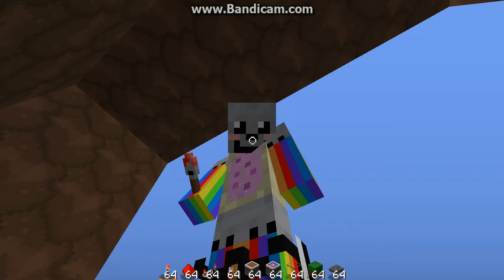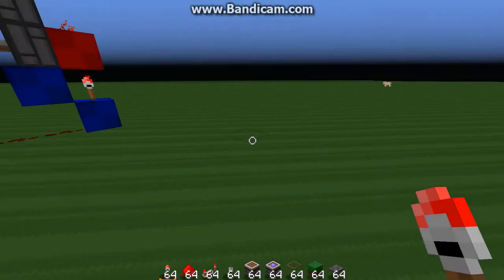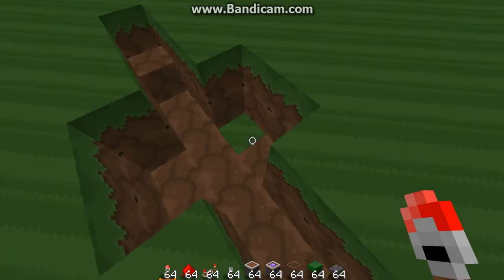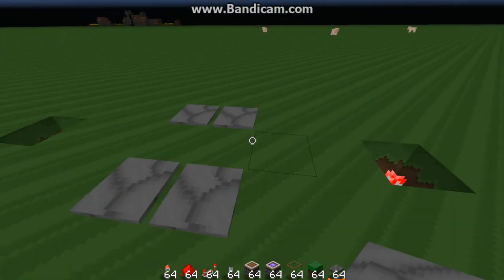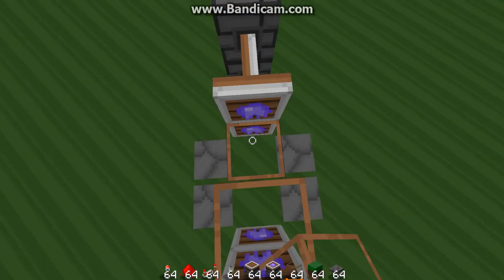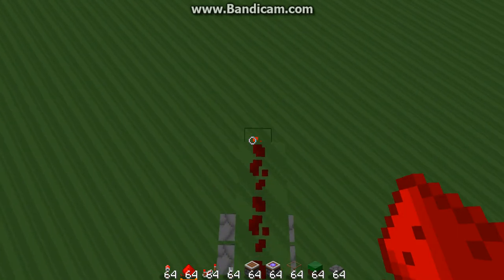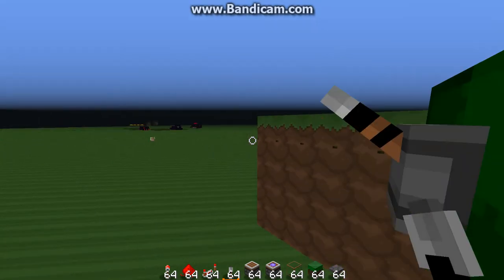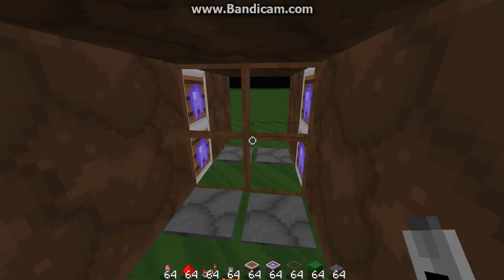the frst sliding glas dor with a singel lever lock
the first in minecraft

52%

Add to Cancel